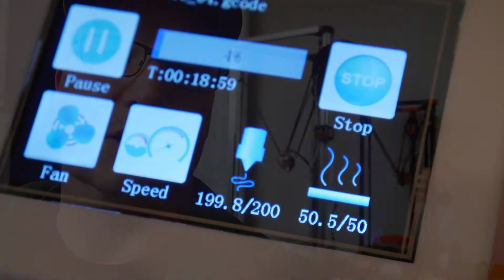Biqu Kossel Plus 3D printer kit review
Biqu Kossel Plus 3D printer review. Ben tells the good the bad and the awesome of this Delta machine.